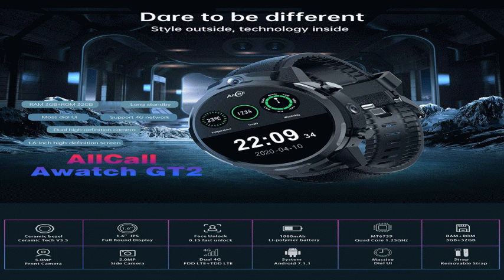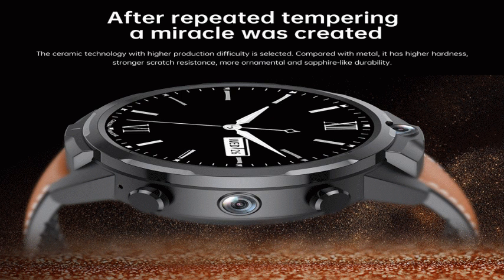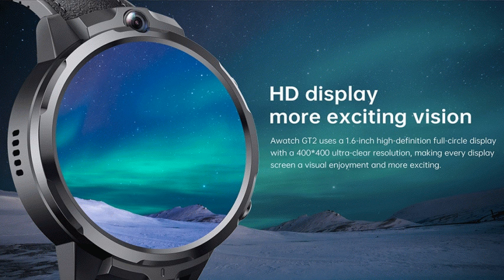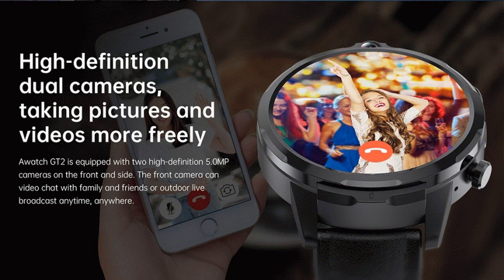COUPON For ALLCALL Awatch GT2 Watch Phone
Description:
ALLCALL Awatch GT2 is a high cost of 4G mobile phone watch, it has a sophisticated camera, unique appearance, heat dissipation ceramic bezel, face recognition, is your own choice with gifts.

Main Features:
● 4G Full Netcom, a global call
● 3 + 32GB, with the top of memory, fluid
● The 1.6 inches 400 * 400 resolution HD screen full circle
● Dual cameras: 5.0MP front camera + 5.0MP side camera, selfie clearer landscape
● Watch large battery 1080mA
● The ceramic bezel / + PU leather band, heat, high-end, the atmosphere, the grade
● Face / squared password protection, information security and more